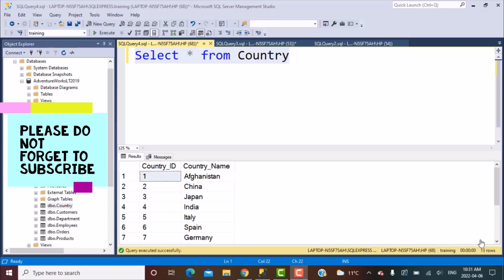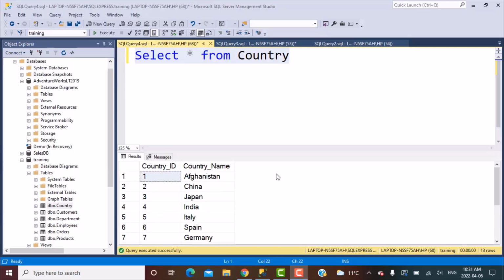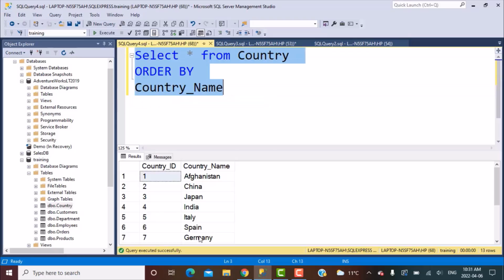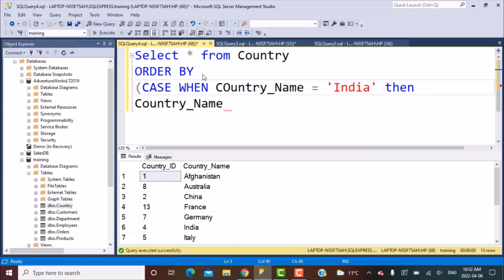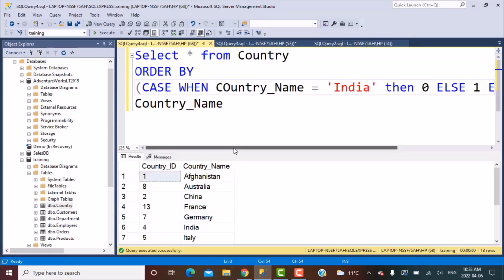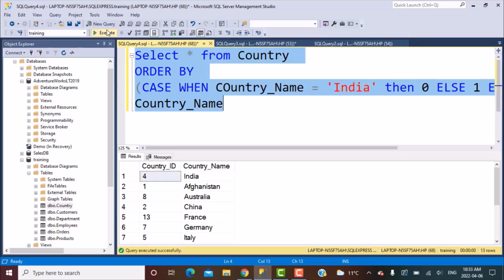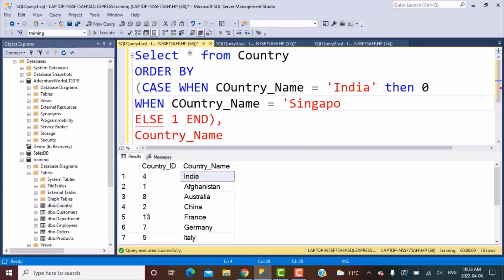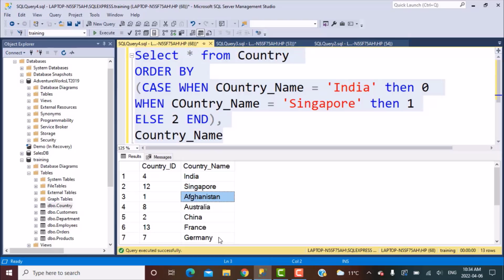SQL tricky Query | Sort by one country always at top and others in ascending order | Custom sorting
In this video, we answer the SQL tricky Query - How to sort country names with one country name always on top.